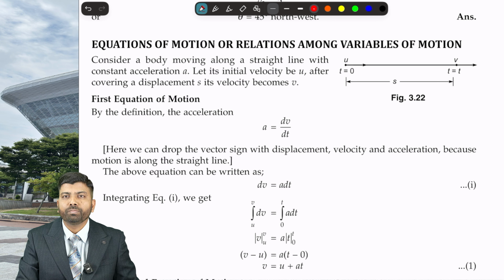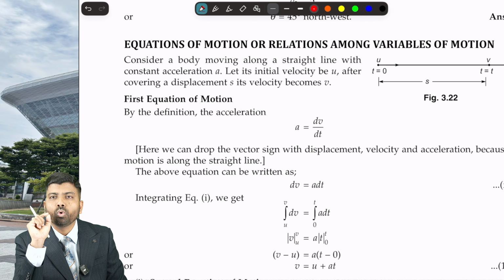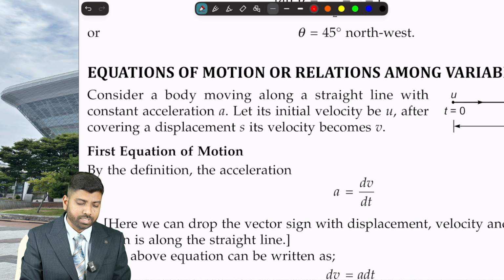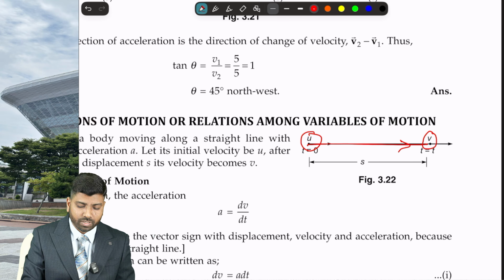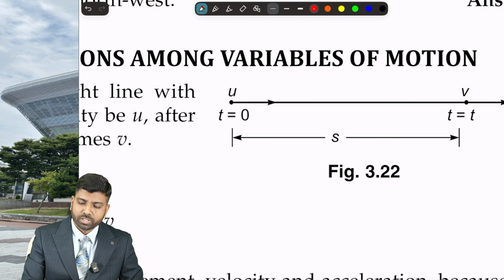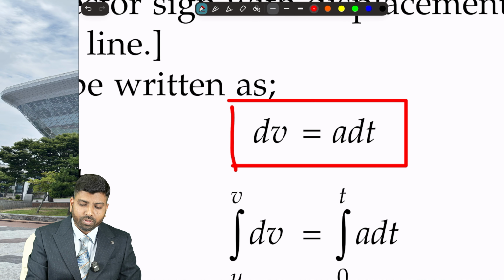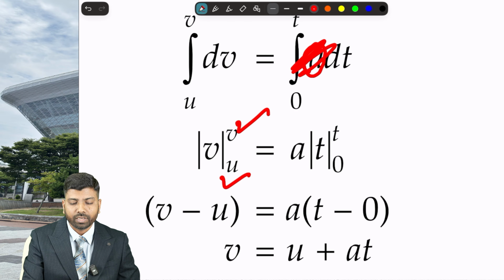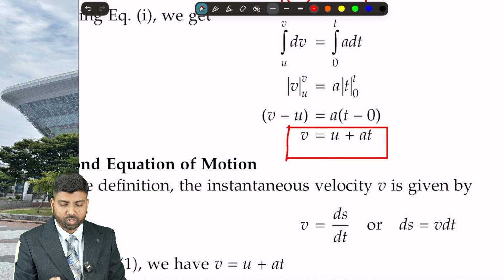First Equation of Motion Derived | v = u + at Explained Step by Step 🔥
Starting from the definition of acceleration,

a = dv/dt

we rearrange, integrate, and apply limits to obtain the fundamental relationship between velocity, acceleration and time for motion in a straight line.

You will understand:

• Why acceleration is defined as the rate of change of velocity
• How to separate variables correctly
• How definite integration leads to (v – u) = at
• Why vector notation can be omitted in one dimensional motion
• The physical meaning behind the final equation

This derivation is essential for:

✔ AP Physics
✔ Cambridge IGCSE Physics
✔ A Level Physics (AQA, Edexcel, OCR)
✔ IB Diploma Programme Physics (SL & HL)

Rather than memorising formulas, this lesson builds the equation from first principles so you understand where it truly comes from.